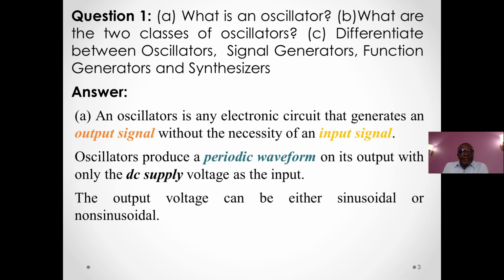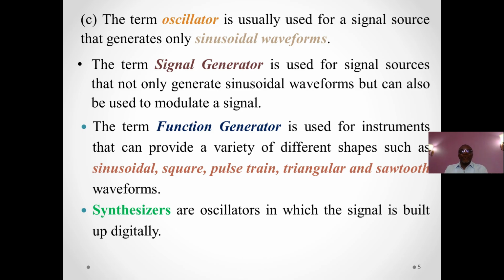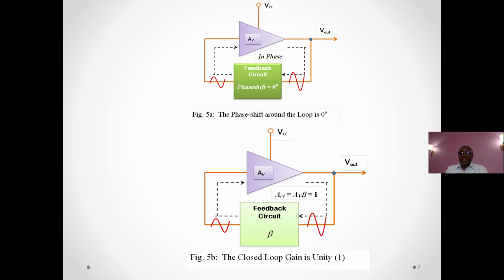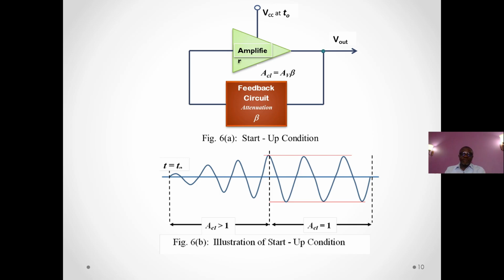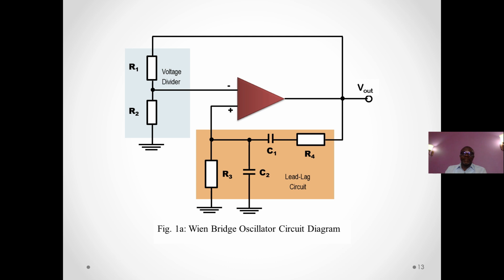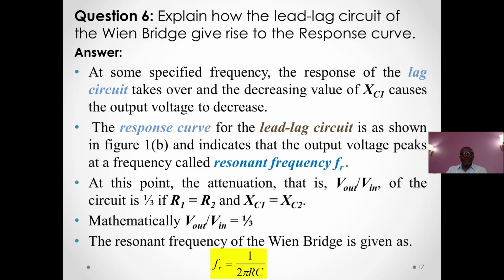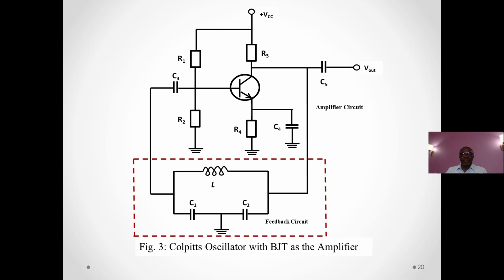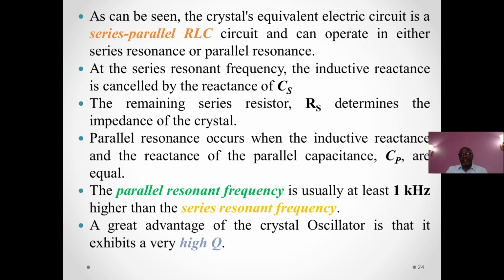Self Test Revision for Engineering Lecture Series Part 11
Boost your exam preparation with this self-test revision for the Engineering Lecture Series. This lecture-style revision video covers essential engineering concepts, helping students test their knowledge and strengthen their understanding before exams.

Whether you are preparing for university exams, professional tests, or simply revising core engineering principles, this self-test session provides step-by-step explanations, sample problems, and guided solutions.

Quick recap of major topics from the lecture series

This video is part of the Engineering Lecture Series designed to support learners with clear explanations and practical examples. Perfect for engineering students, researchers, and anyone looking to revise technical concepts efficiently.